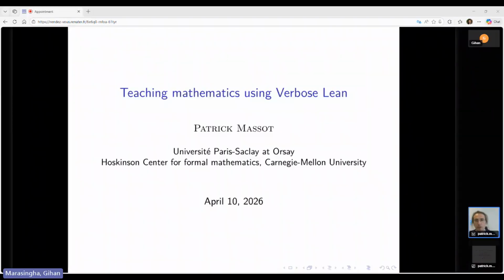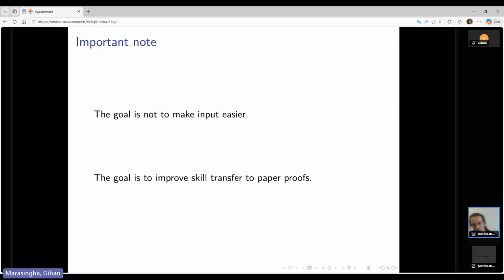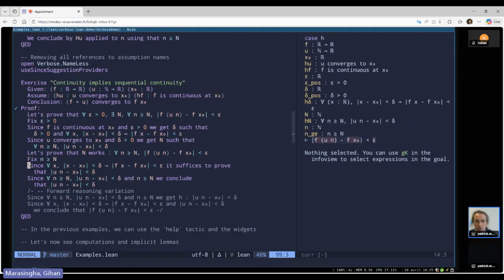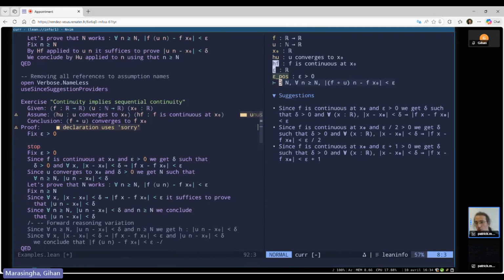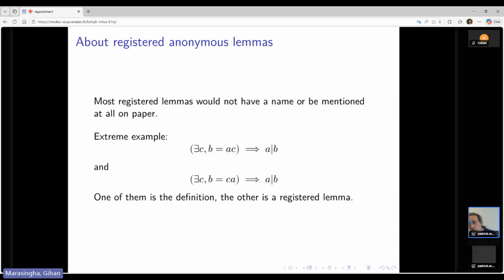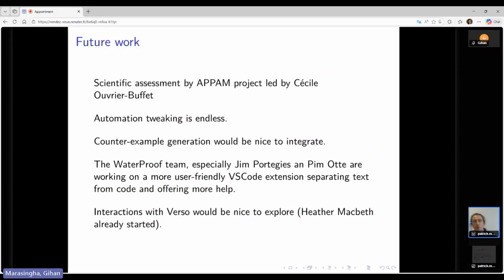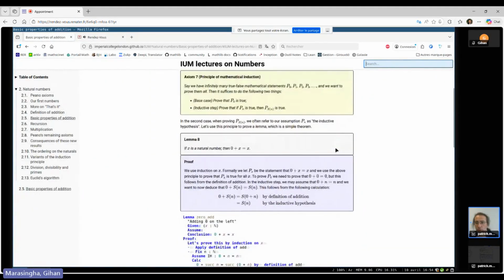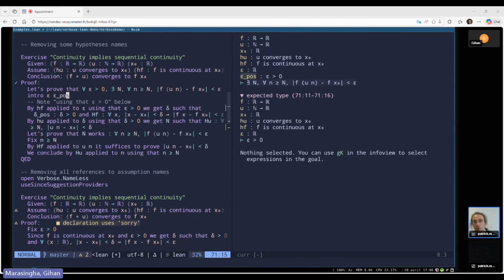Patrick Massot: Teaching mathematics using Verbose Lean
Verbose Lean is a library for the Lean proof assistant whose goal is to help teaching first year undergrad students how to read and write mathematical proofs. It shares a lot of goals and principles with the Coq-Waterproof project. In this talk I will show what it looks like and emphasize the flexibility it brings to teachers. This flexibility allows to tune the amount of help given to students and the level of precision required from them.